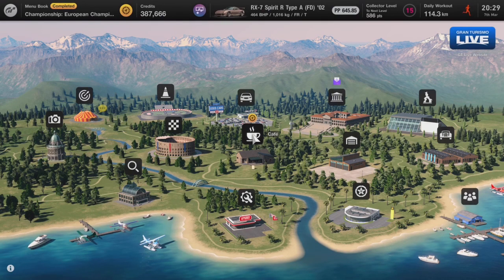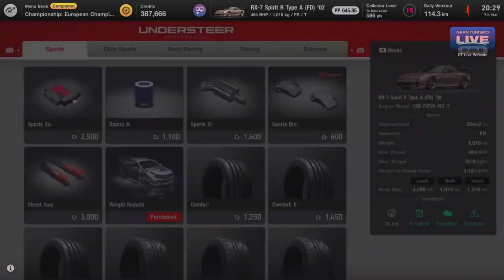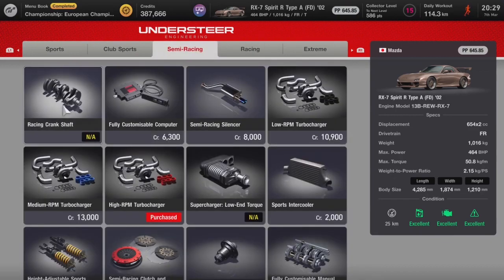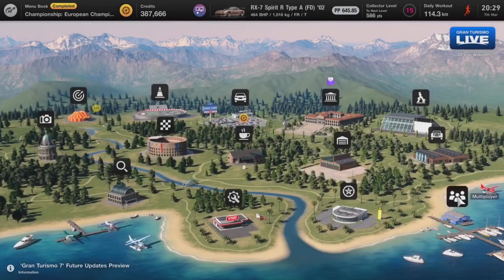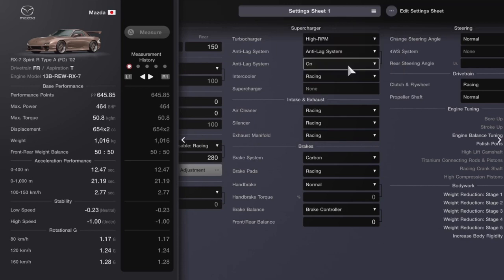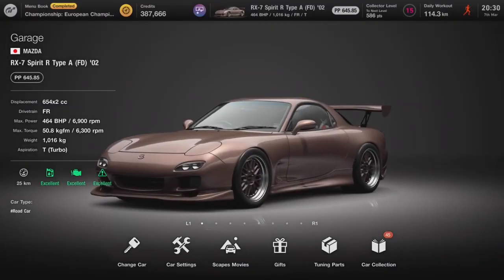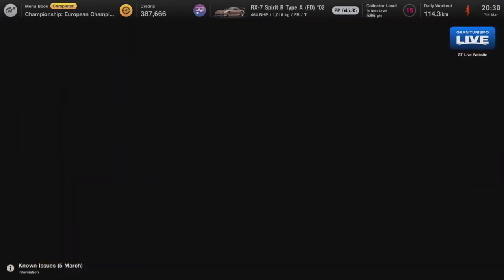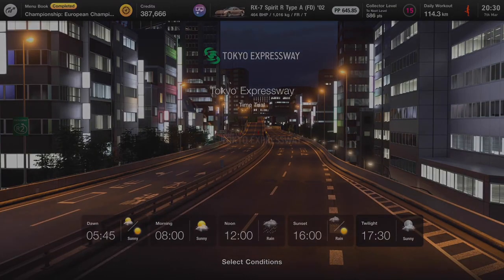How To Spit Flames In Gran Turismo 7!